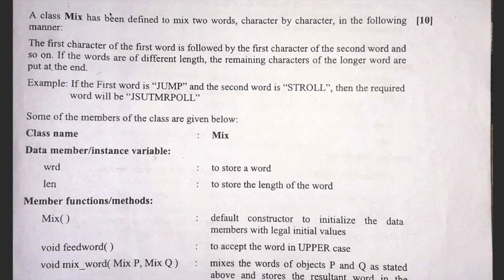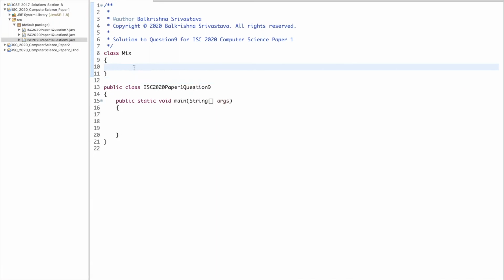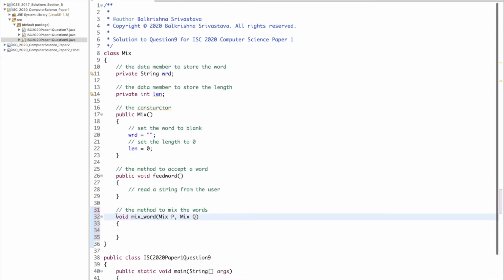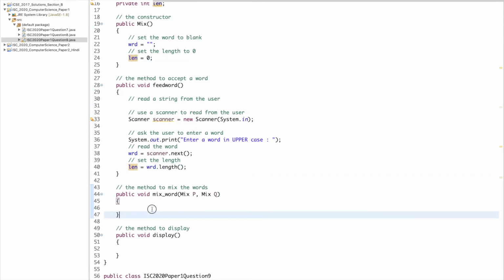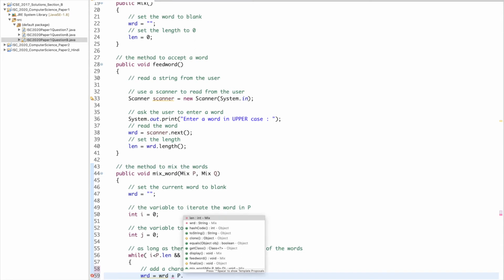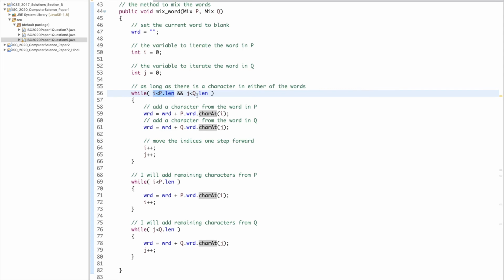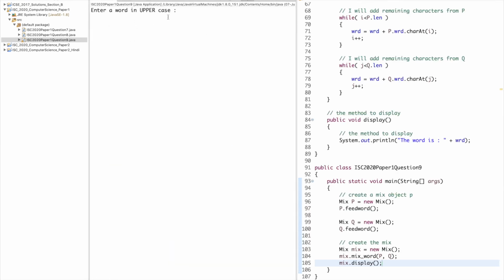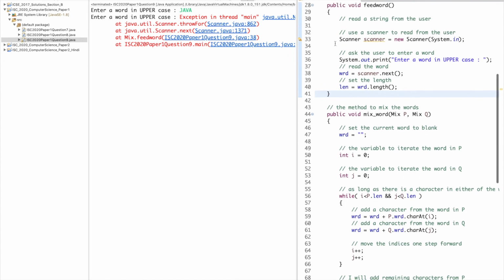ISC Class 12 Computer Science Boards Theory 2020 | Q9 - Words & Strings Problem in Java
ISC Class 12 Computer Science Boards Theory 2020 | Q9 - Words & Strings Problem in Java | Java Program | Step-by-Step solution

In this video, we solve *Question 9* from the *ISC Class 12 Computer Science 2020 Theory Board Paper* , which involves handling *words and strings* in Java. We explain the problem step by step and provide a complete Java program to manipulate and generate a new word using two words.

- Understanding string manipulation in Java
- using two words to generate a new word
- Writing Java programs to solve string-based problems
- Using loops, arrays, and string methods effectively
- Implementing solutions similar to board exam questions
- following the class design to complete the code

*Prerequisites:*
- Knowledge of arrays, loops, and string methods in Java
- Familiarity with string operations like split, substring, and concatenation
- Understanding simple algorithms for string manipulation

- ISC Class 12 students preparing for Computer Science board exams
- Students learning string manipulation in Java
- Learners practicing real board exam questions
- Teachers needing clear explanations for string-based problems

📌 Channel: CodeWithBK
📌 Language: English (with simple explanations)
📌 Board: ISC Class 12
📌 Year: 2020
📌 Programmin Language: Java
📌 Level: Beginner-friendly
📌 Topic: Strings, Words, Java Coding